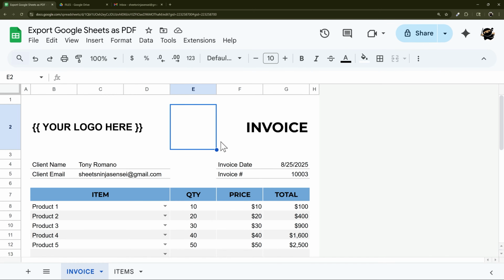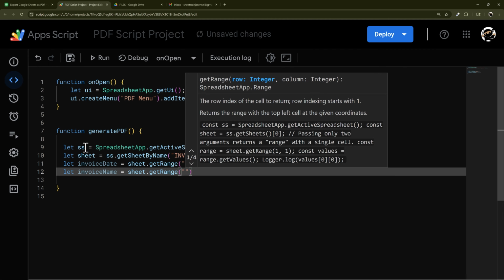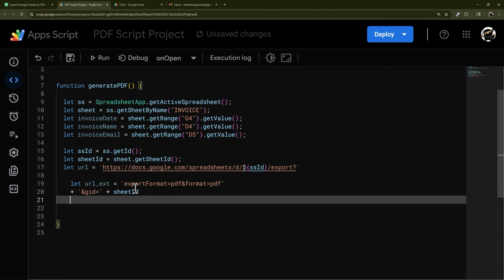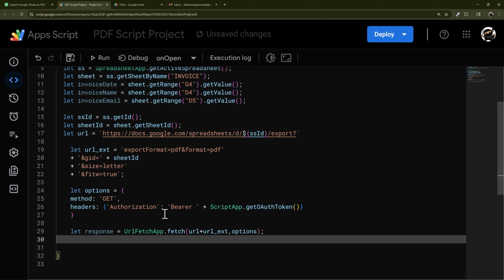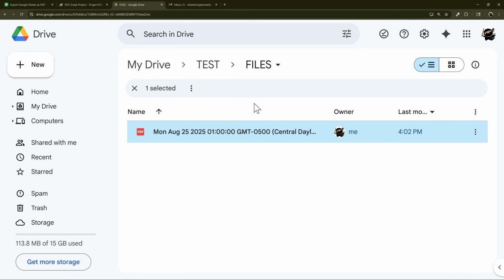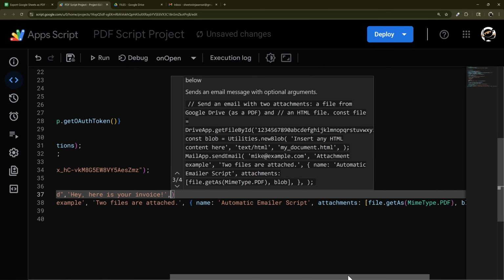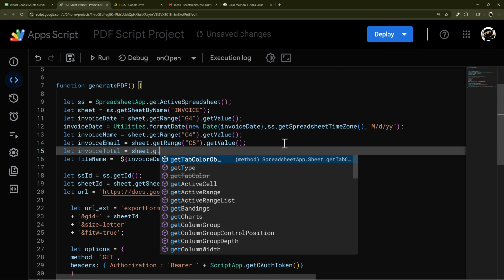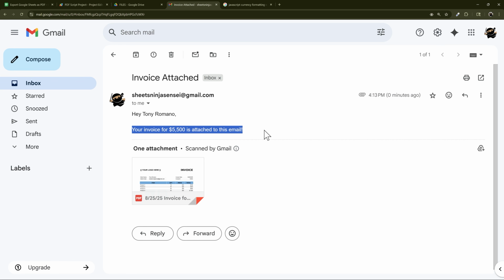📄 One Click to Save or Email PDF From Google Sheet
In this video, we'll look at how to create a PDF from Google Sheets using Apps Script to save it to Google Drive, email it, or both.